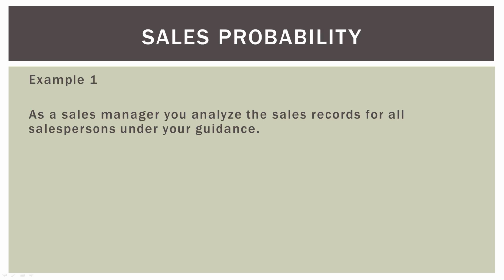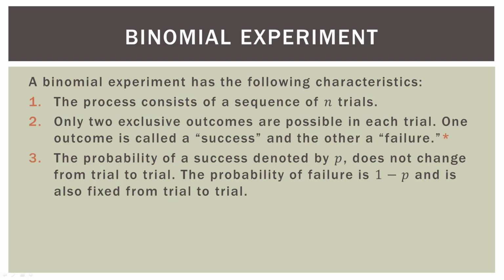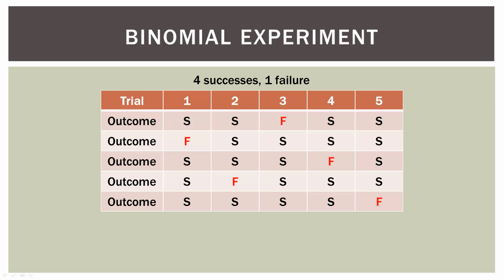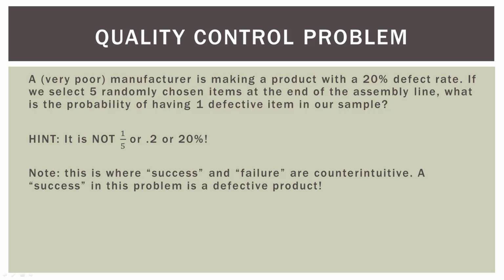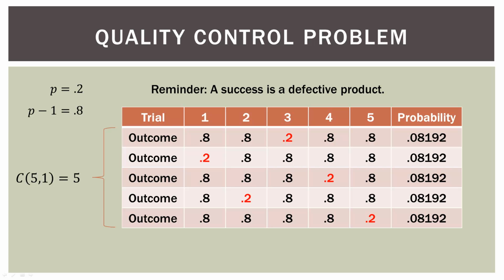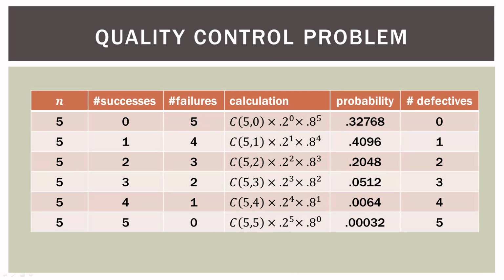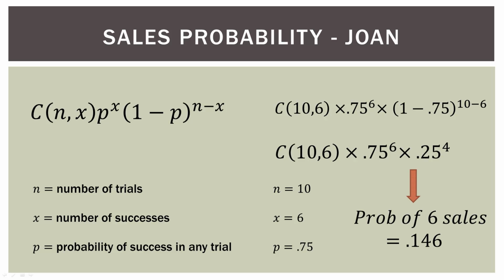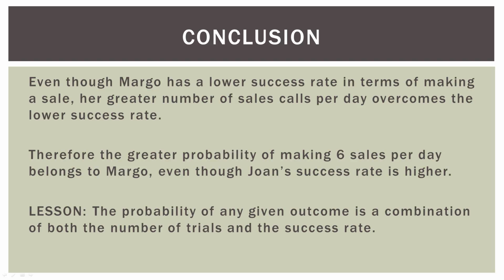Statistics 101: The Binomial Distribution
In this video, we learn the basics of the binomial distribution using the simple sales performance data of two salespersons. Given a fixed success rate and call volume, what is the probability of closing a certain number of sales per day? We use our knowledge of basic discrete probability distributions, the binomial experiment, and a second example involving quality control to explore this very important concept. Enjoy!